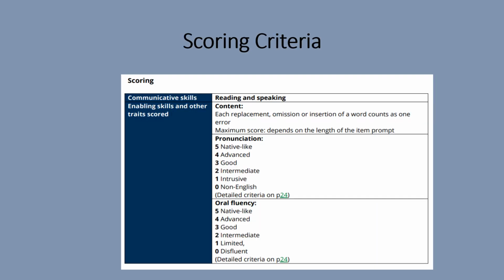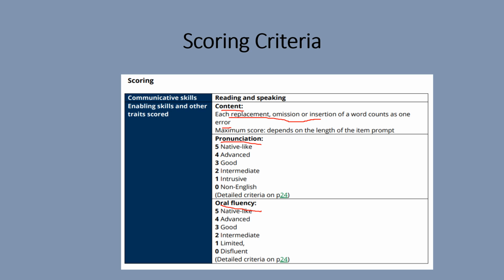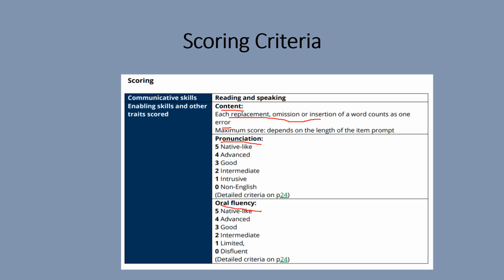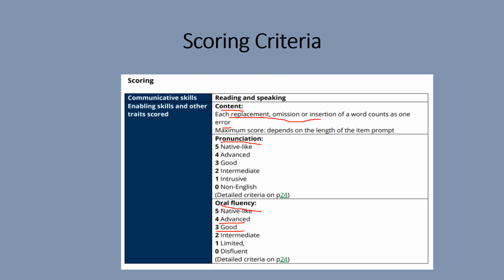PTE Read Aloud Tips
In this video, I have explained the tips for Read Aloud which I used in exam and got 90 in speaking. As I have promised, this video is in English.